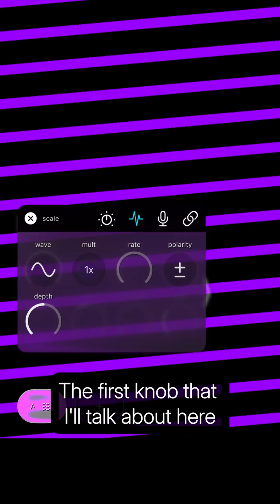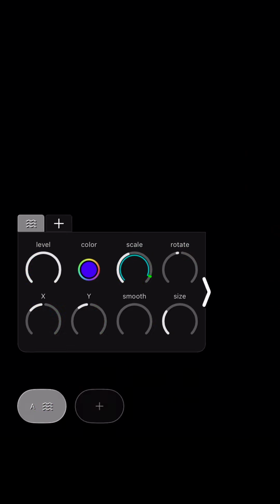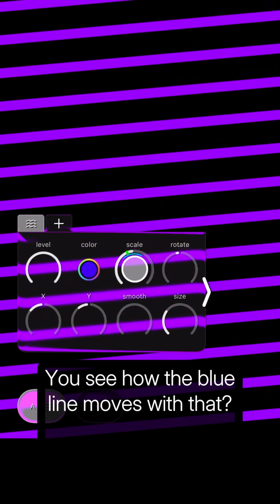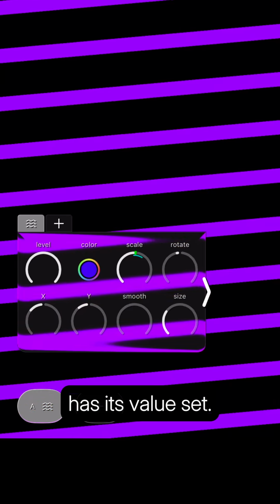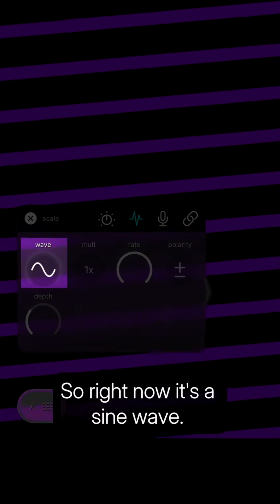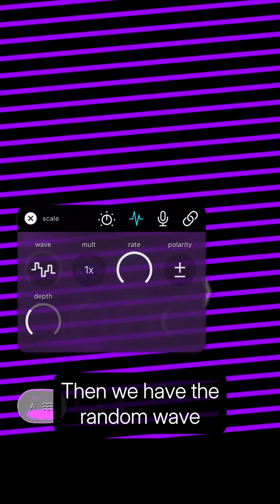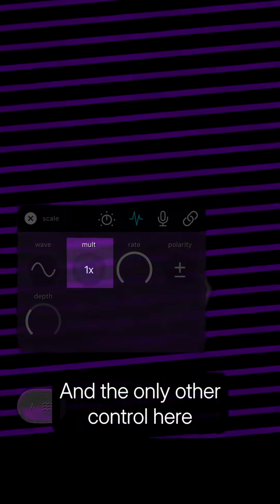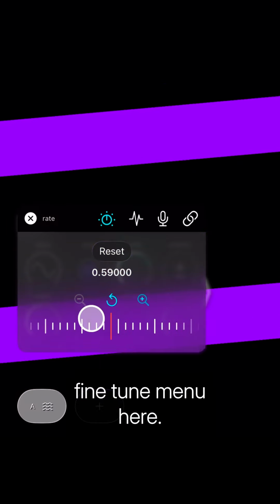Time-based Modulation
The tutorial you’ve been waiting for! ⚡ Learn how Rate, Depth, Polarity, and Wave Shape bring your visuals to life.

📥 Download Chromatose free on the App Store – all features available in the free version

Made with ♥️ in Berlin, by people who've been places and seen things.